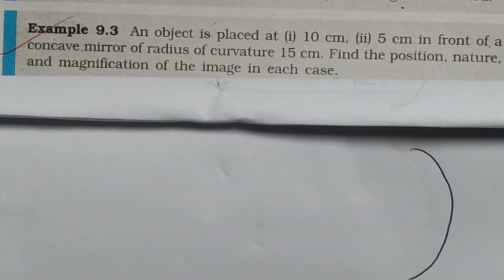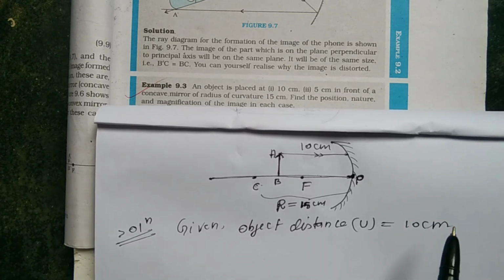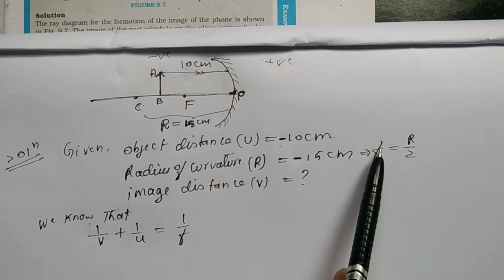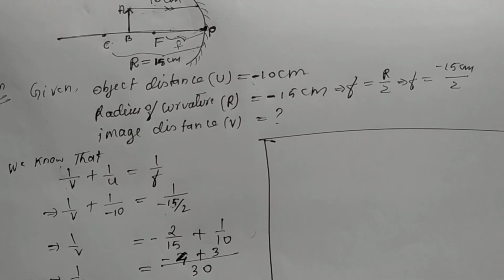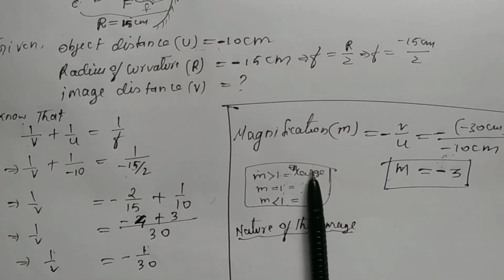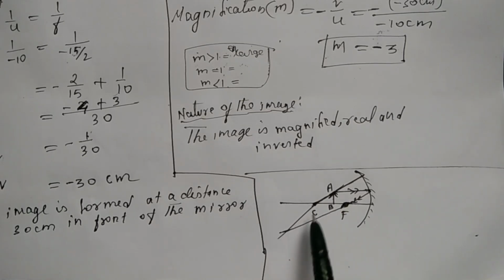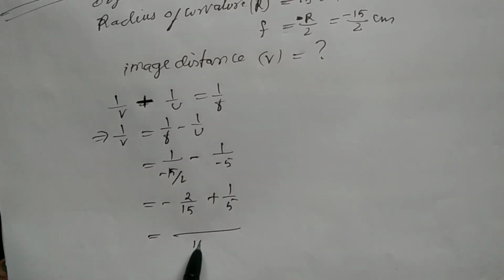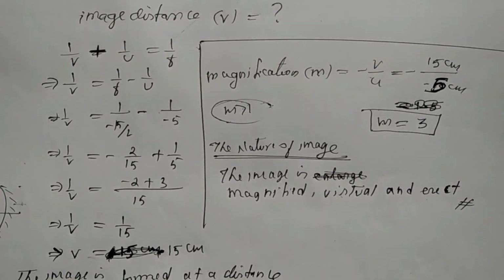Class12 PHYSICS#Ray optics and optical instrument# Example 9.3 Solution.Numerical Problem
Tricks to remember sign convention